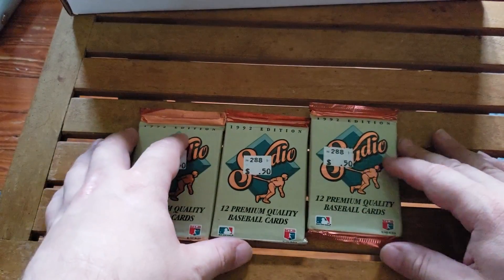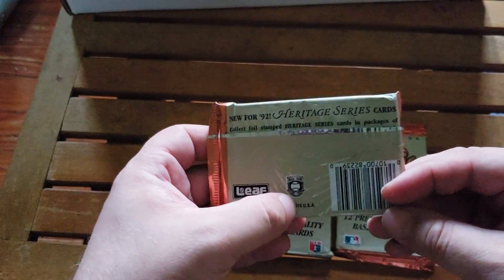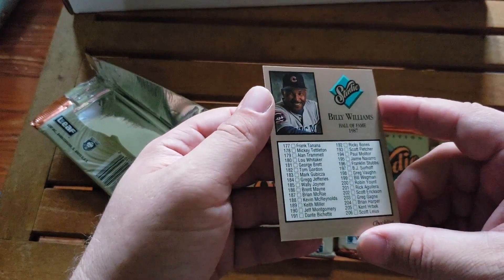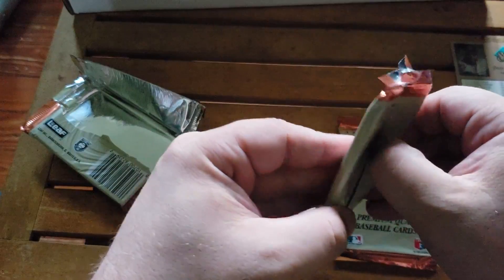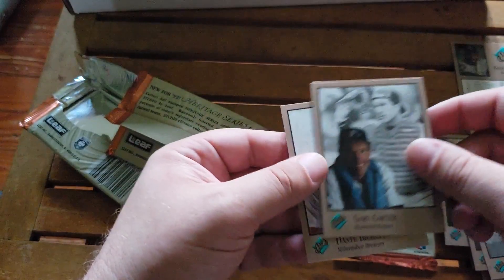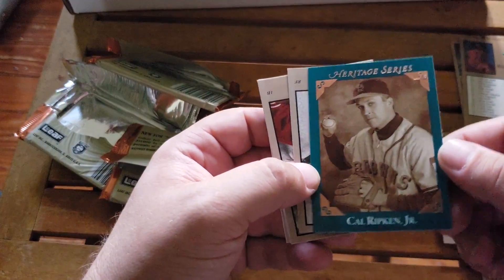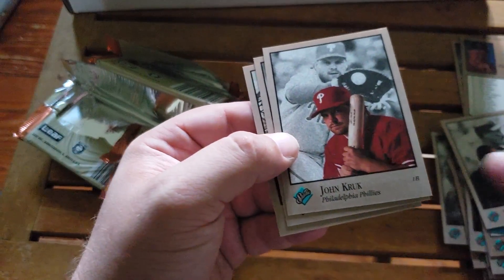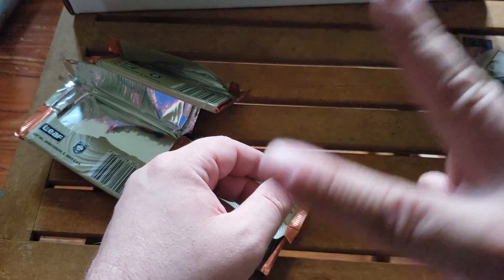3 Pack a Day Habit Episode 009: 1992 Leaf Studio Edition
Leaf made some really pretty cards with this set, with the Heritage chase cards being the prettiest. I rip what I think are my first 3 packs of this product ever, even though it's a 1992 release.

If you wanna order a box to rip yourself, they're available here on Amazon
Do you wanna start your own website? Check out Bluehost for all your hosting needs.

Or if you just wanna throw a dollar in the tip jar